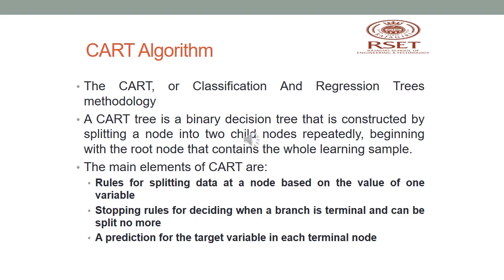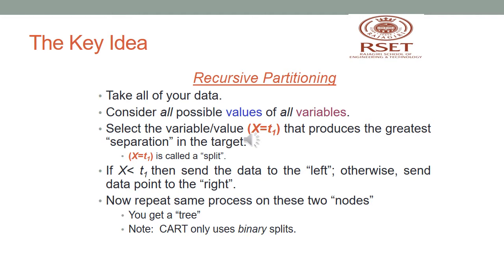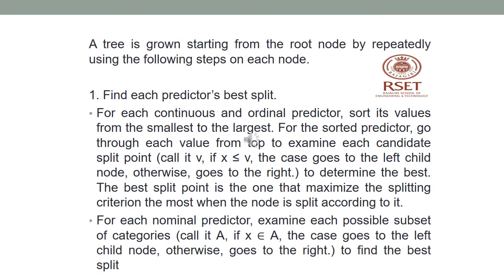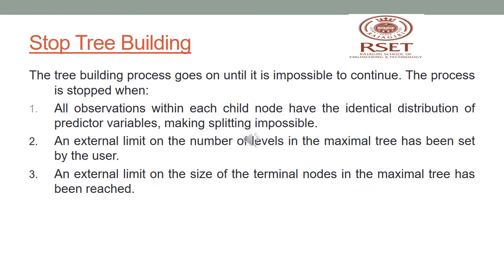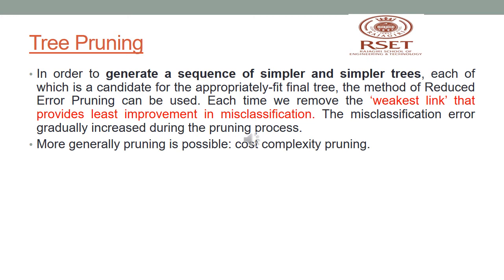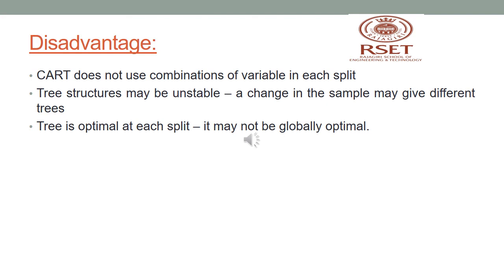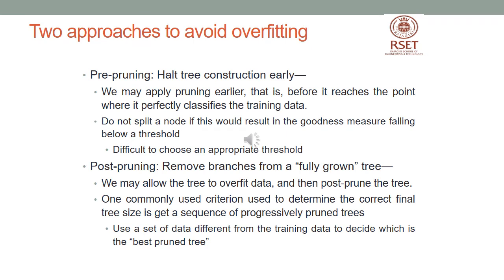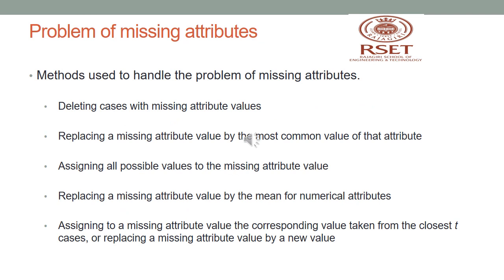CS467 Machine Learning Module4 Part2